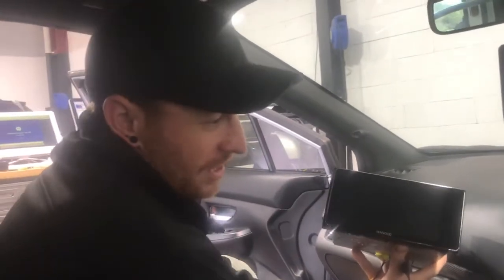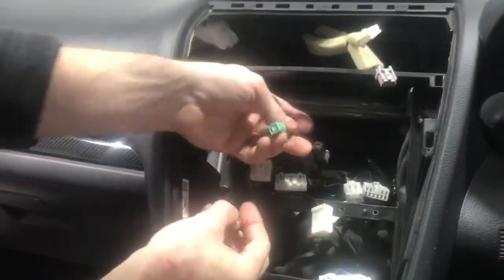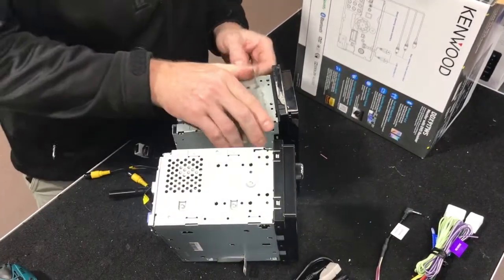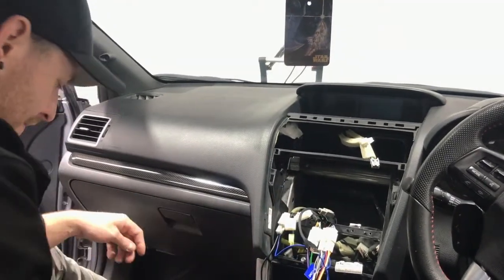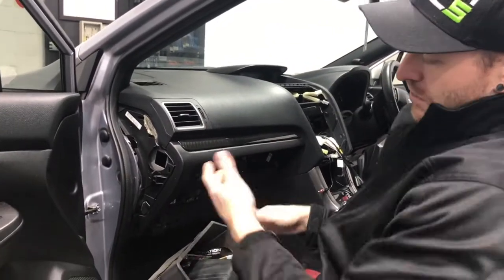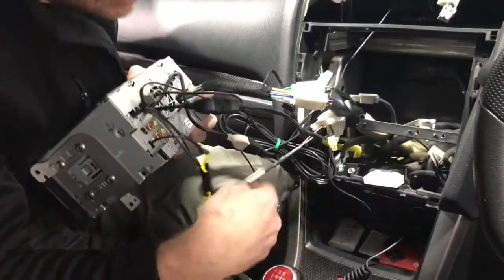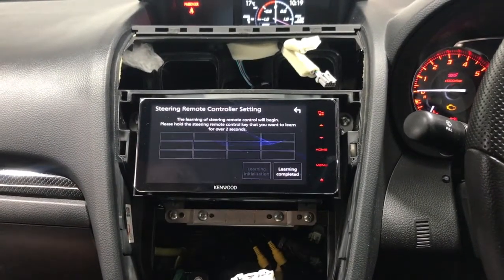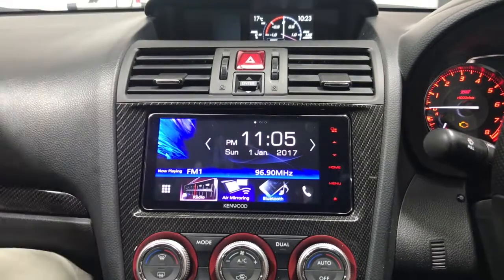DIY: Install Kenwood DDX917WS into 2013/14 Subaru WRX / Impreza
This is a step by step guide to installing the new Kenwood DDX917WS into the 2013/14 models. This kit is perfect for the car as its designed to suit and comes with all the parts to suit the vehicle.